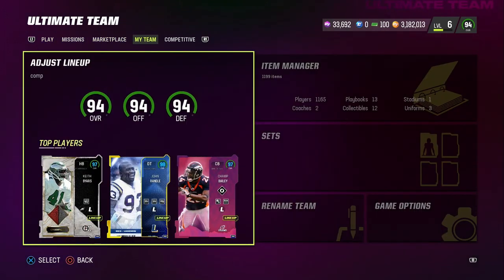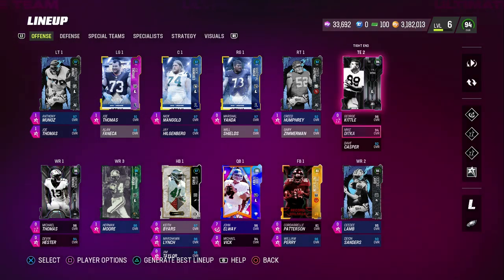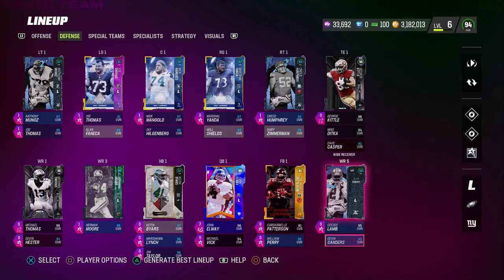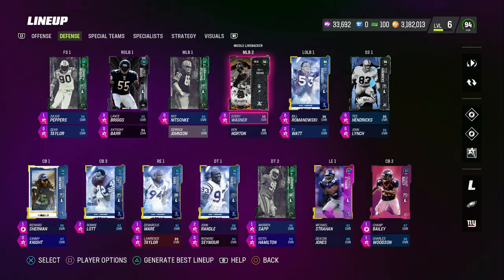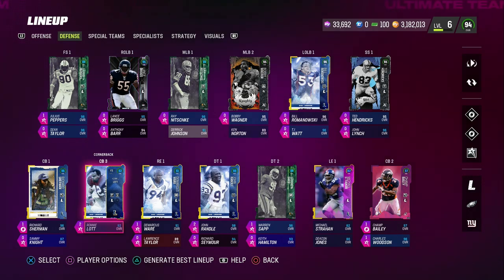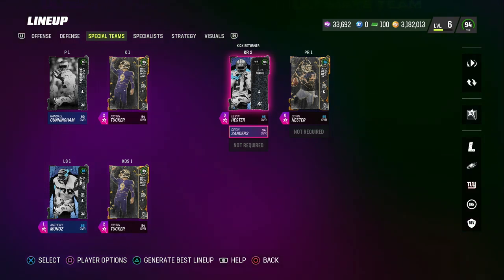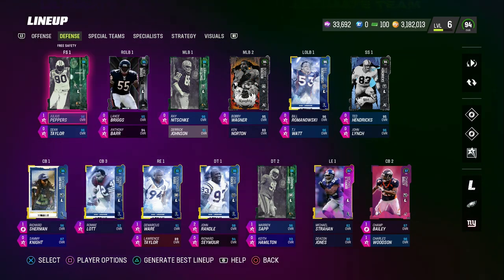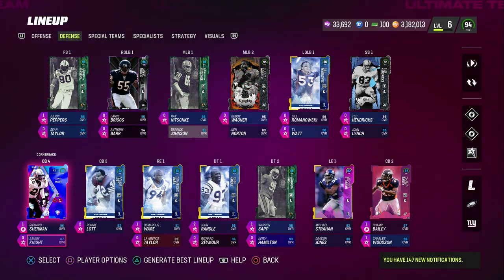HOW TO GET MORE FUMBLES ON KICKOFF| MADDEN 23 TIPS